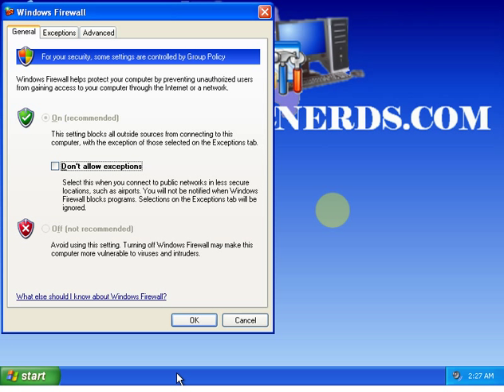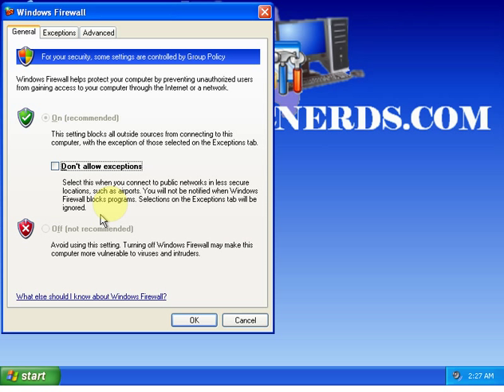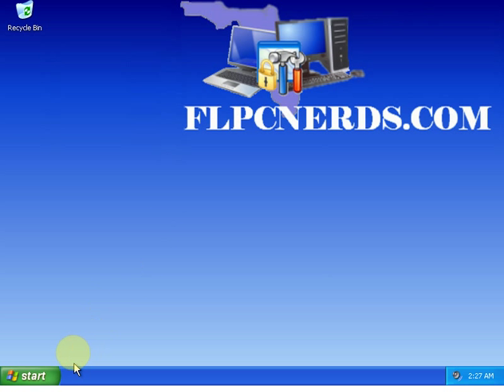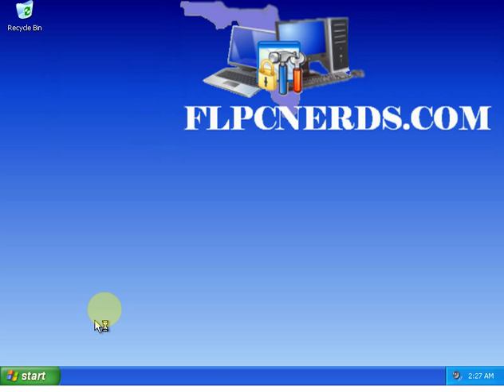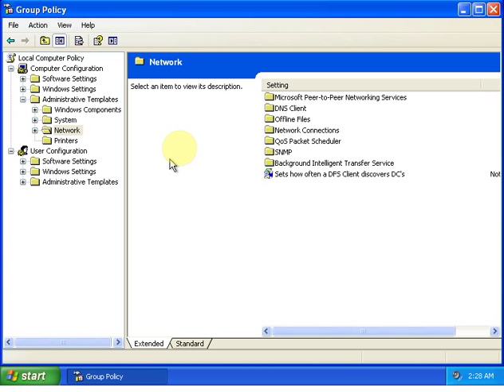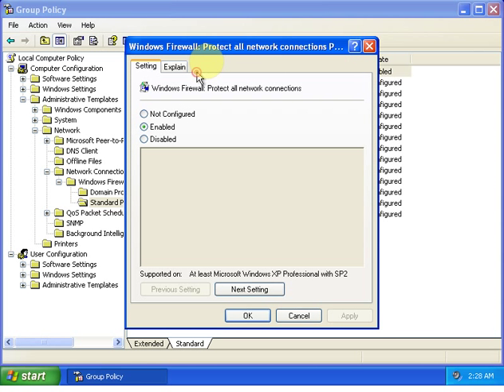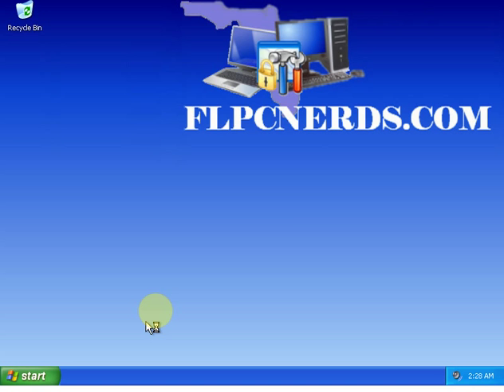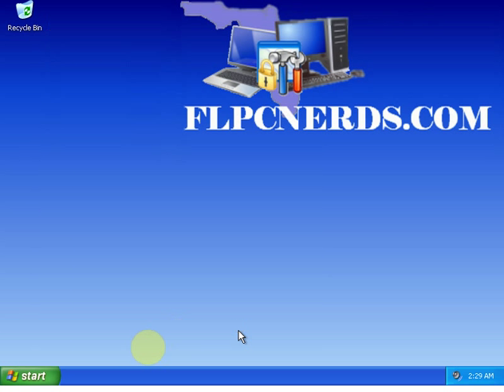FIX : Windows Firewall options are grayed out. PT 2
How to FIX: Windows Firewall options are grayed out. Unable to Turn on of Turn off Firewall.

This method will work on XP PRO.
Click Start
Run and type Gpedit.msc
Press ENTER or OK.

Set the following options to Not Configured (defaults)

Windows Firewall: Protect all network connections  (Double click to Open)

Microsoft, Internet Explorer, Windows and the Windows/ IE logo are either registered trademarks or trademarks of Microsoft Corporation in the United States and/or other countries.

Virus repair
Virus removal
Winantivirus

Security Center
Microsoft Support
Alternative Computing
Linux Support
Mac Support
Other Operating systems
Mozilla/Firefox Browsers
Other Browsers
Hardware Support
Sound Cards
Case Mod
Driver Support
Video Card Support
Printer Support
Laptop Support
Building
Other Hardware Support
Networking Forum
Networking Support
Modems/Cable/DSL/Satellite

Tags:  Firewall  options  grayed  out  unable  Turn  on  off  Windows  XP  Vista  Home  Pro  Virus  flpcnerdscom  pc  tutorials  computer  free